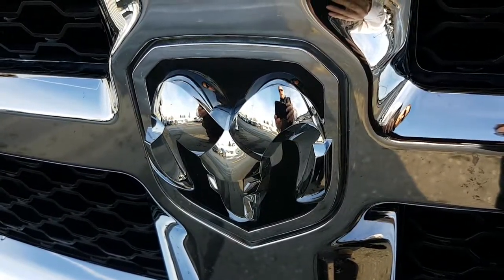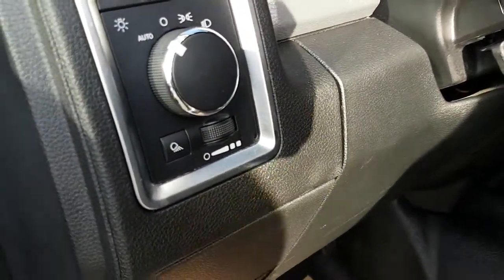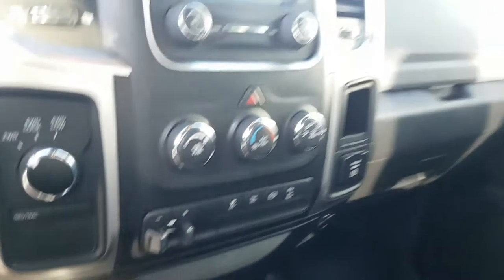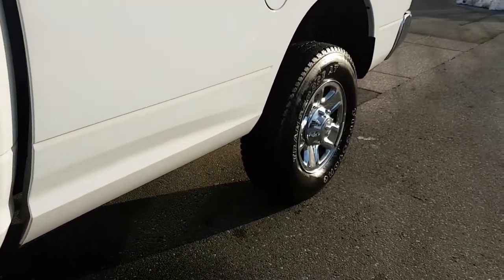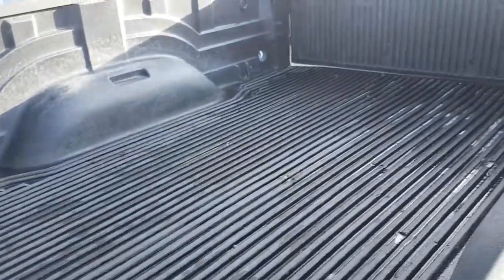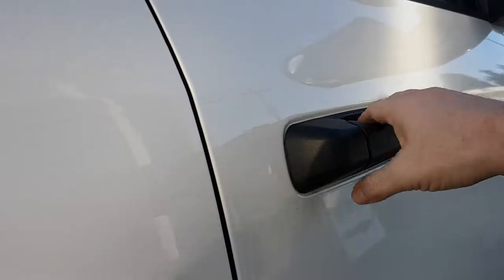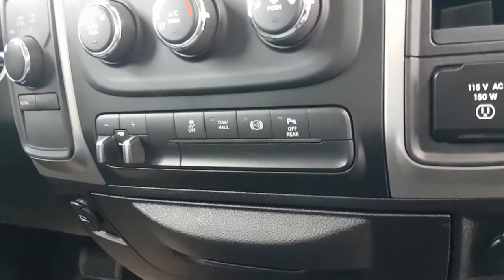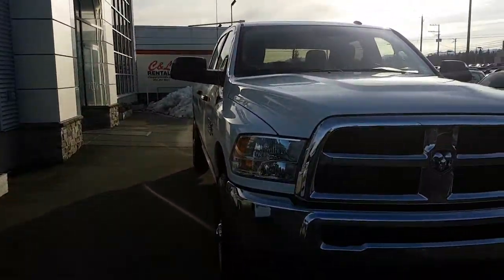2016 Ram 3500 SLT Longbox 4x4 Cummins Low KM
2016 Ram 3500 Cummins Diesel Very Low KM 4x4
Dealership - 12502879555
D#9332